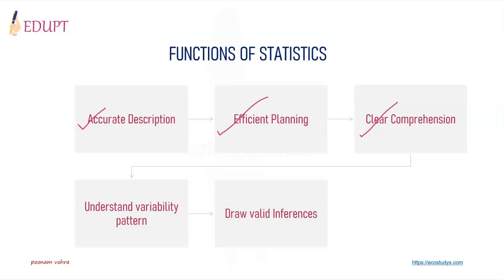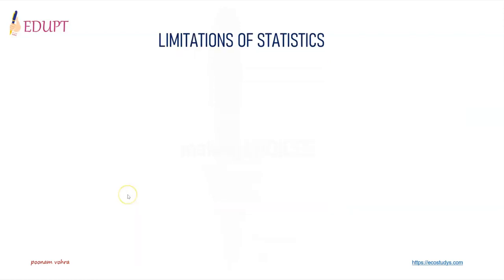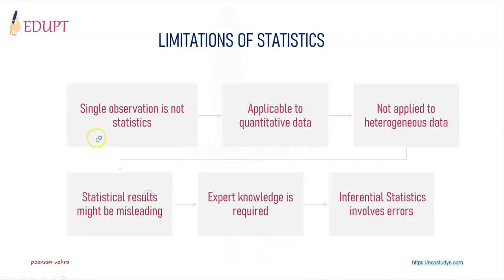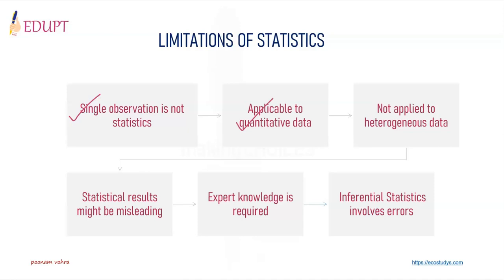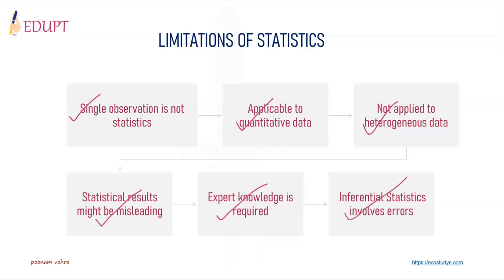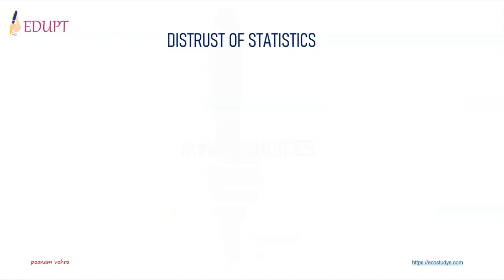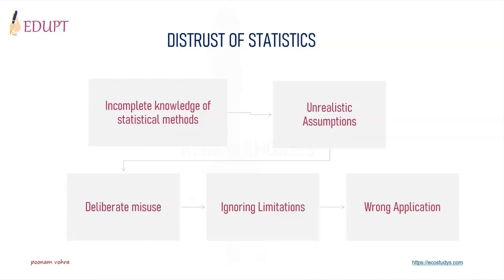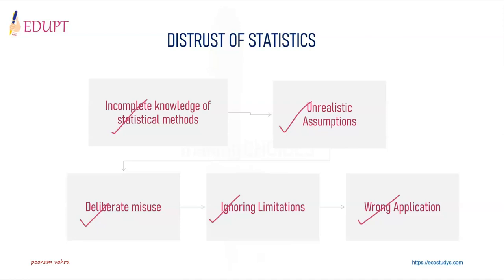Functions and Limitations in Statistics for CBSE Exam|Class 11Lecture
Welcome to our comprehensive Class 11 Statistics series! In this engaging video, we delve into the crucial topic of the Functions and Limitations of Statistics, a fundamental concept in understanding data analysis and interpretation, essential for excelling in the CBSE examination.

Join us as we explore how statistical methods function in various fields and their inherent limitations, offering valuable insights into the practical applications and challenges of statistical analysis, crucial for acing your exams. Ready to deepen your understanding of Statistics?

Tune in now to enhance your knowledge and excel in your academic pursuits!" to enroll in courses tailored for the CBSE and CUET exams.
Don't forget to connect on social media for more educational content and updates!
Let's embark on a journey of economic discovery together and excel in your exams!